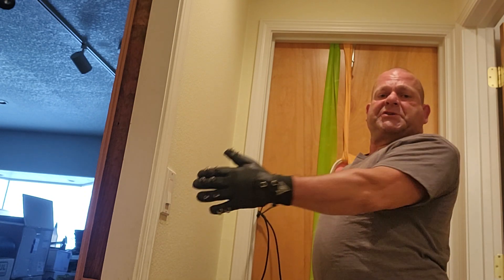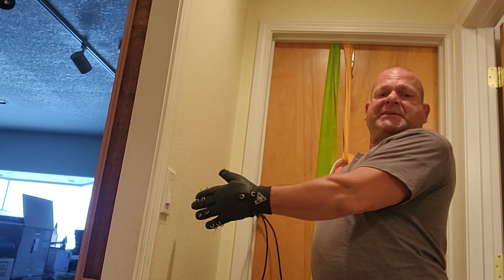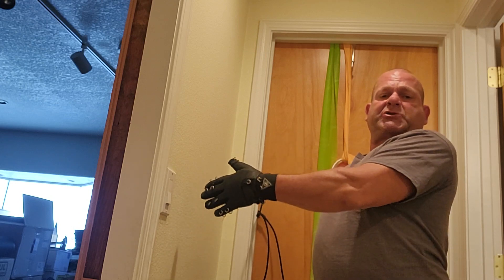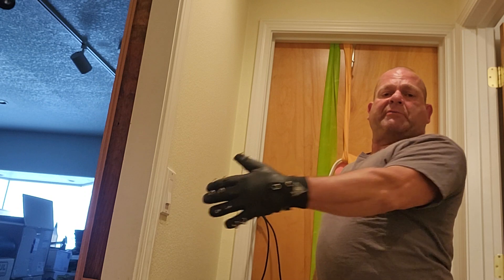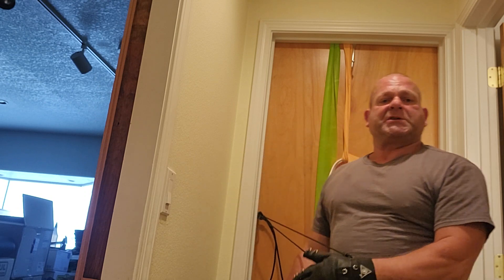Rear Deltoid Horizontal Extension (AC-KIT)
FLEXTEND-RESTORE allows the user to perform hundreds of upper body exercises and stretch without need to hold onto or grip a handle. This device is incredible as it allows people with hand palsy, carpal tunnel, rheumatoid arthritis and those suffering from stroke.